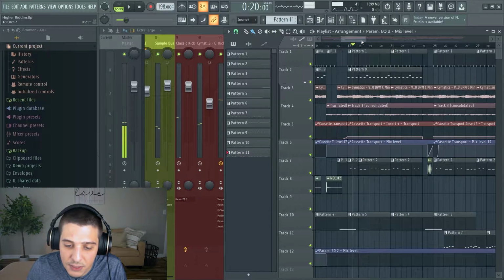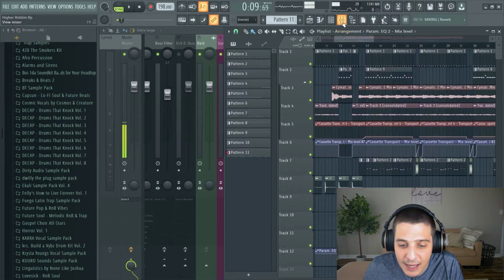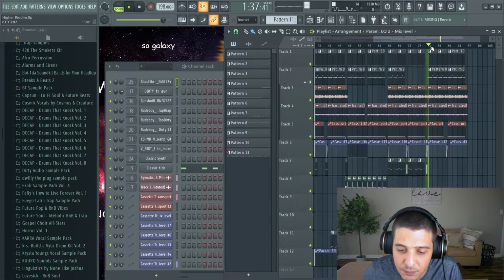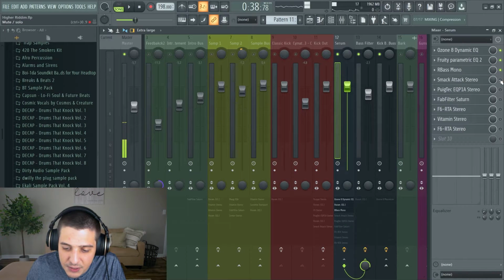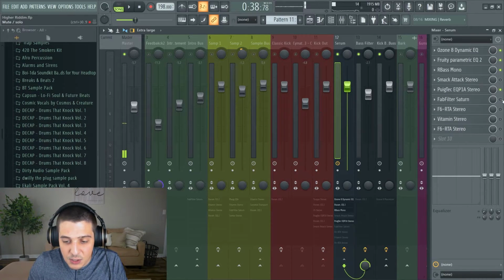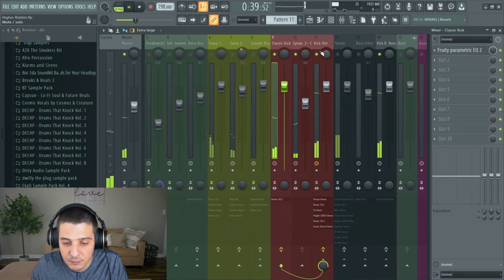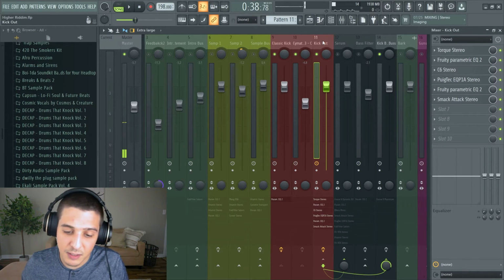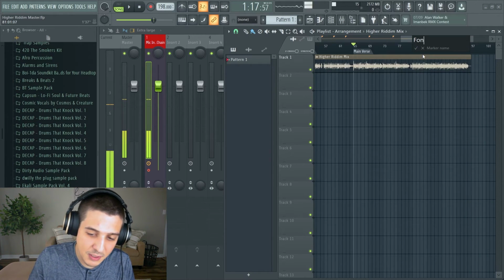How To Make A New York Flex Tune!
New York's Flexing dance culture has their own genre of music. Let me show you how to create a Flex Tune!

⌚TimeStamps⌚
0:00 Intro
0:07 Storytelling song intro
1:46 Foundational drum pattern
2:58 Types of melody
3:54 Classic sample
4:18 Where I get samples
5:55 Vocal chops
6:54 Bass
12:25 Kick mixing characteristics
14:55 Accent kicks
15:49 Song Structure
16:35 Song playthrough
18:10 Outro